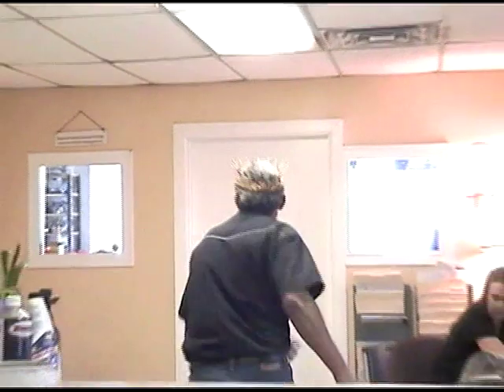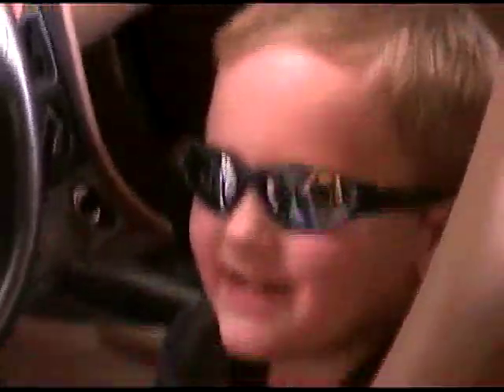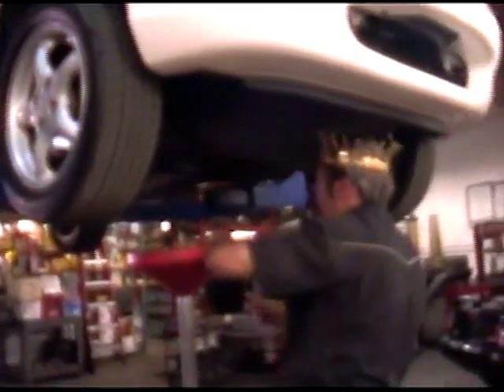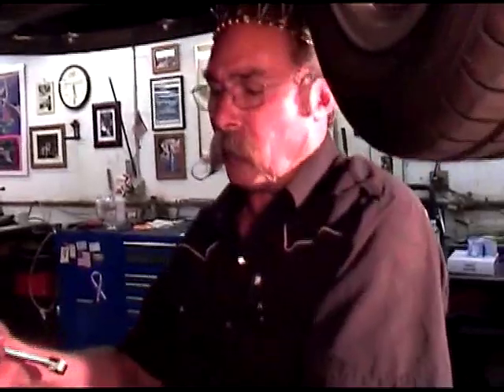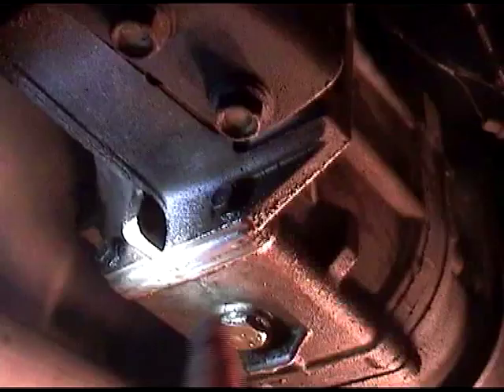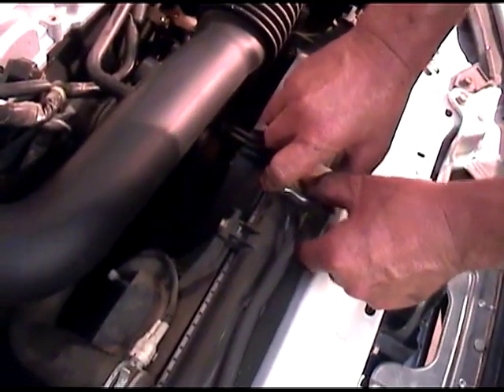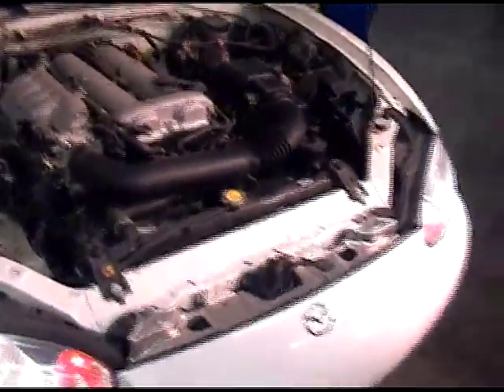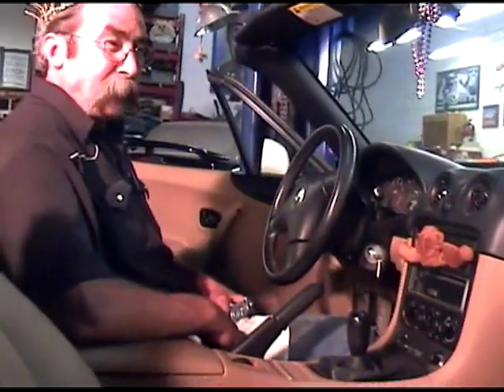Big Johnny Miata service at Mike's Place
Mike's place is the spot to bring you Miata for service and repair. Call for appointment 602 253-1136 and bring it over